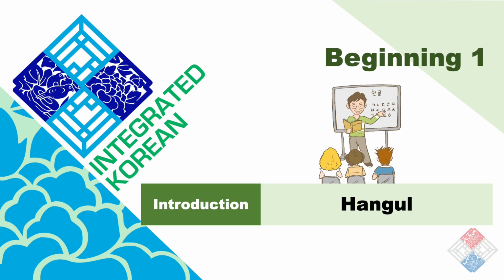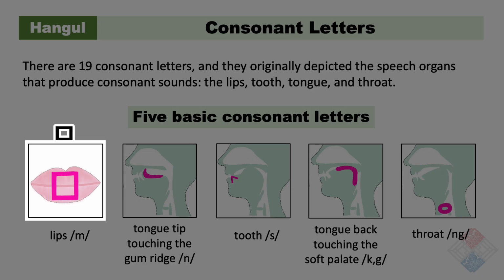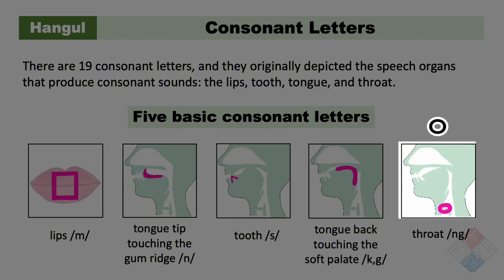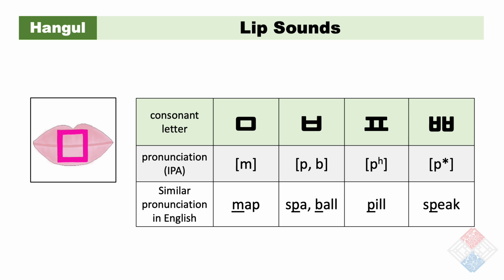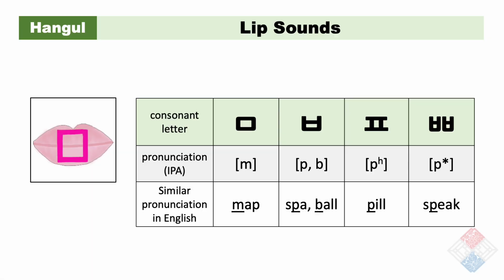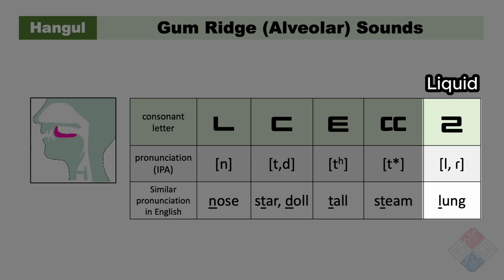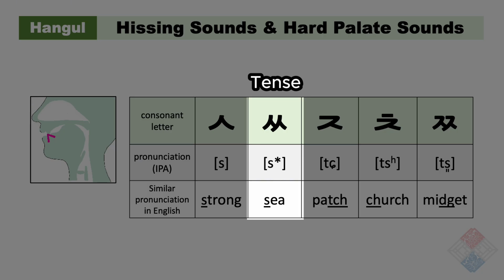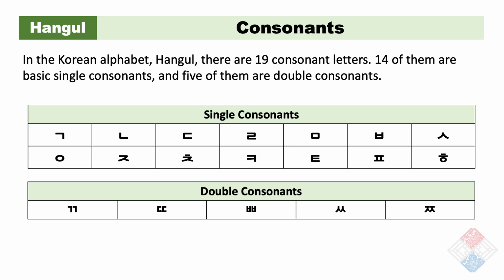Integrated Korean | Beginning 1 | Hangul | Consonant 1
Let's explore the consonants of the Korean Language through this video!

If you'd like to learn more about Korean and Korean learning materials, visit kleartextbook.com for textbooks, lecture slides, audio materials, and more!